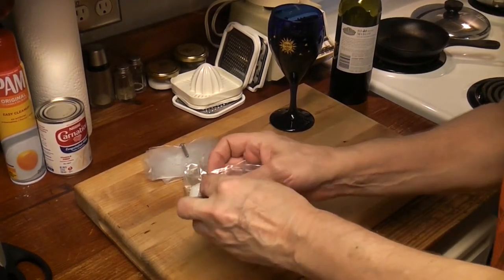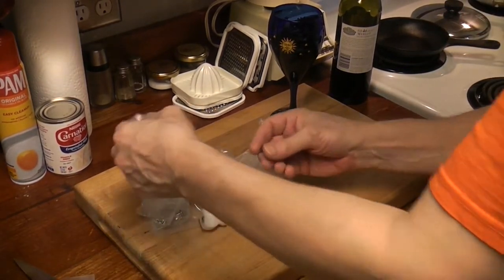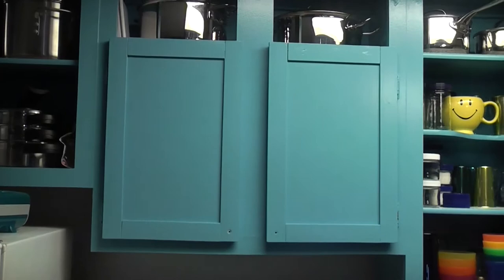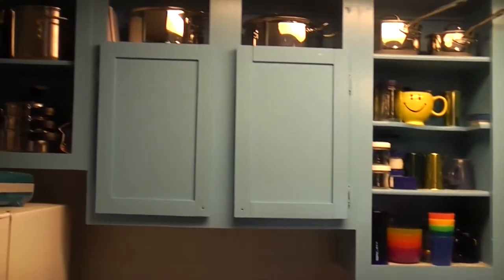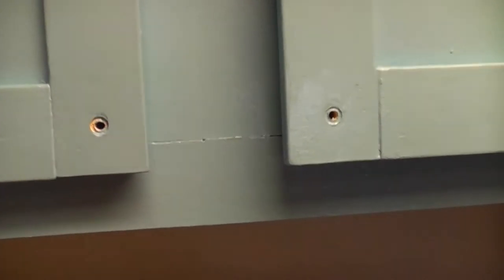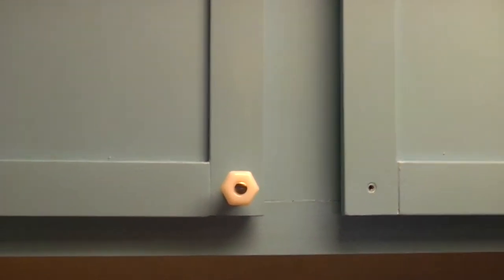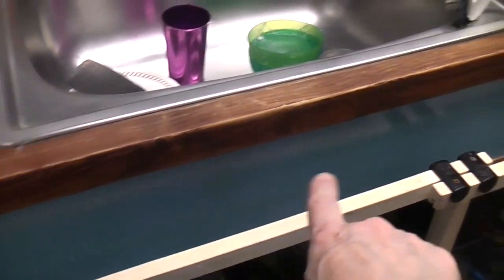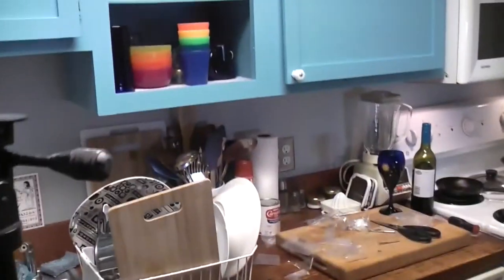FRIENDS Inspired Kitchen Cabinets | Monica Geller's Apartment from FRIENDS - Part 2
All painted and ready for some vintage looking milk glass knobs for the cabinet doors. They appear in season seven of Friends. Makes them look a little more like Monica's kitchen cabinets! Sharing :)